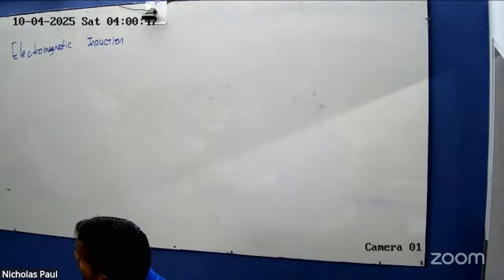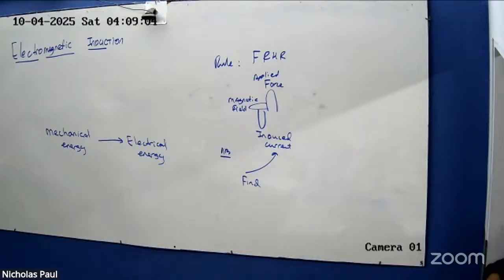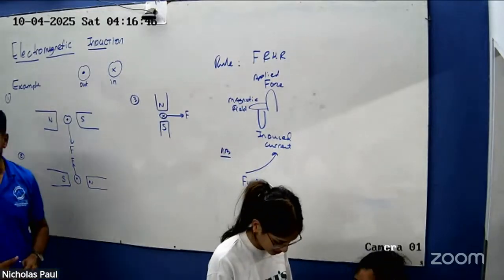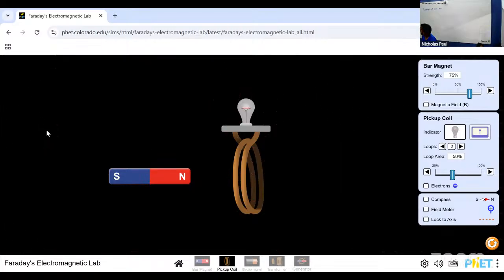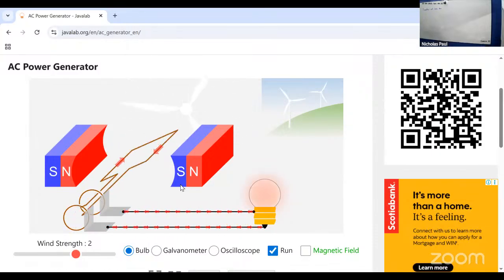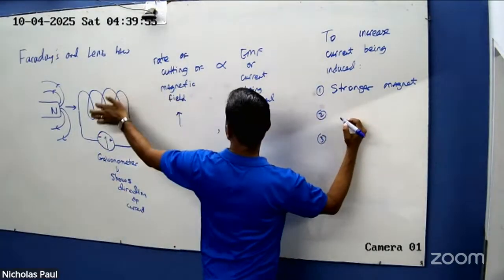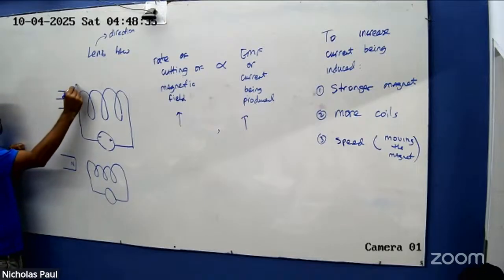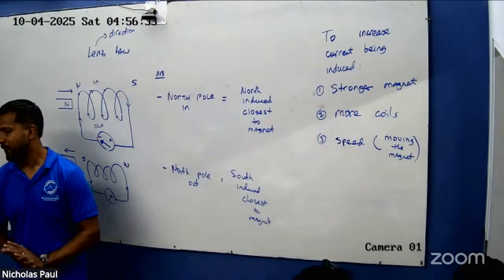CSEC Physics Electromagnetic induction